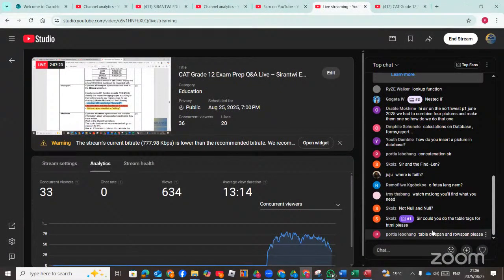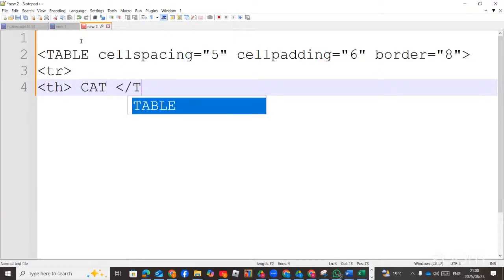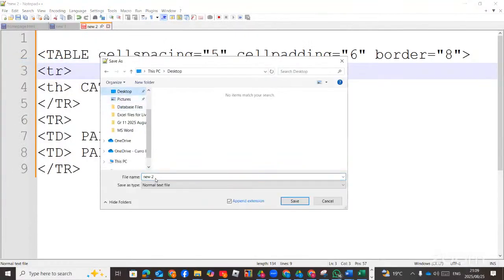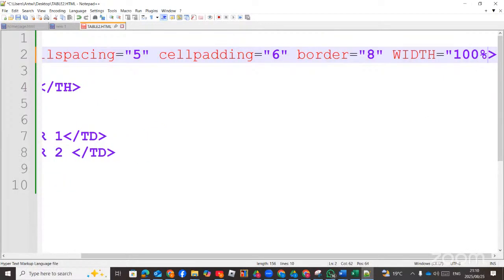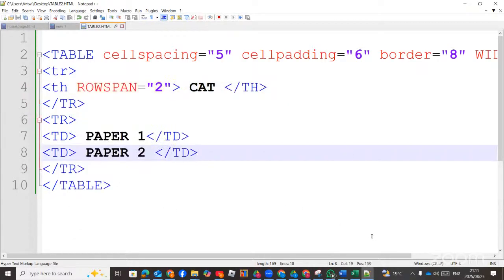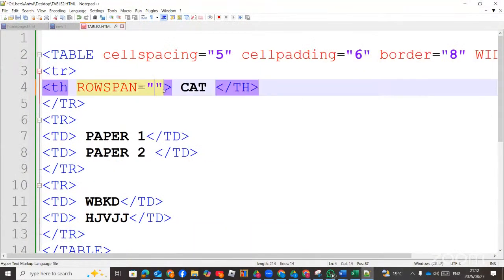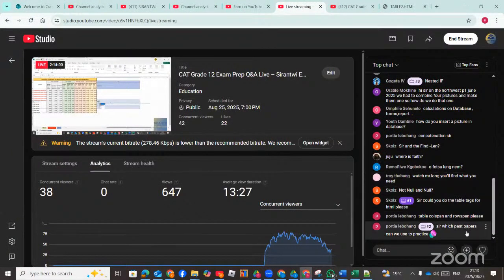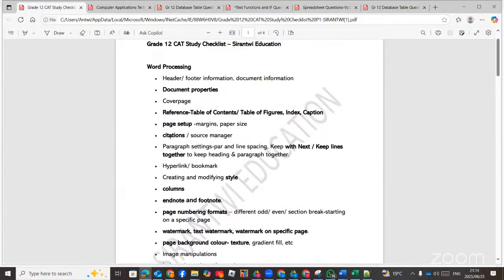HTML Q&A Session – Sirantwi Education